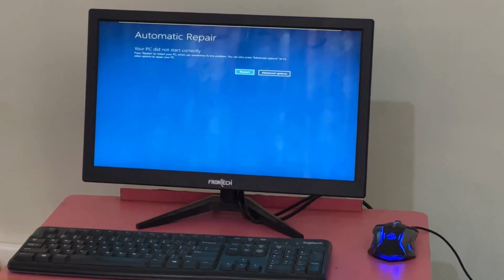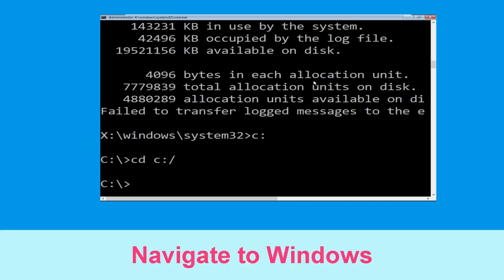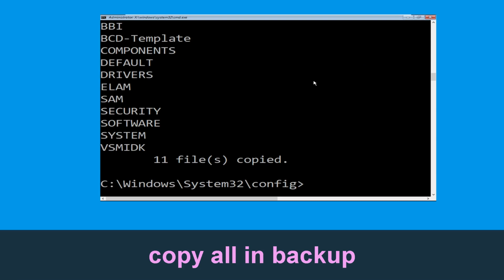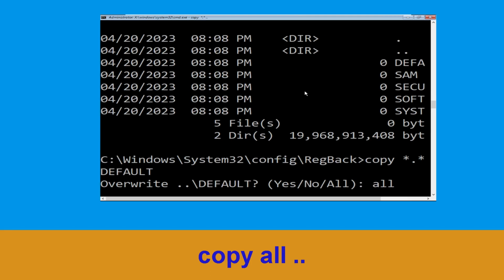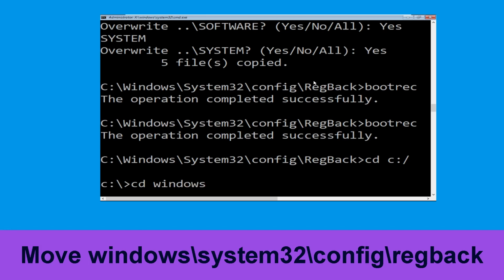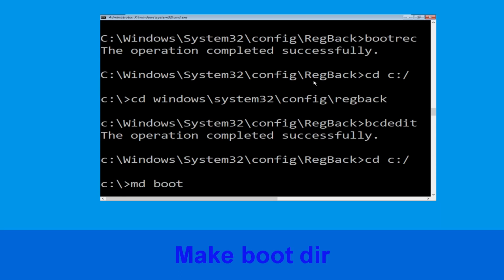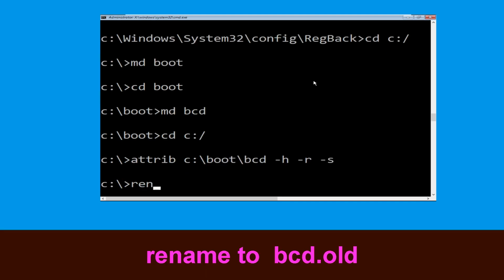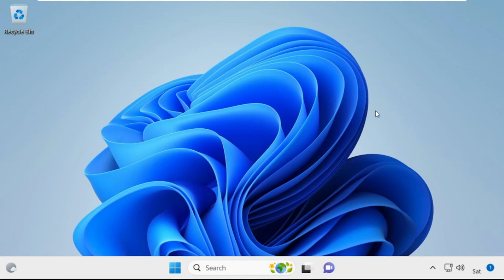Fix Error Code 0x000001CF Windows 10 Blue Screen Error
• IRQL_NOT_LESS_OR_EQUAL Error
• BAD_POOL_CALLER Error